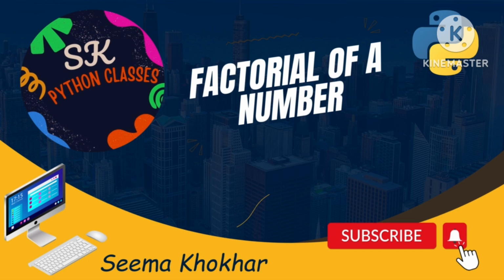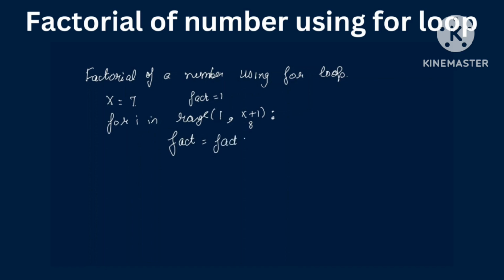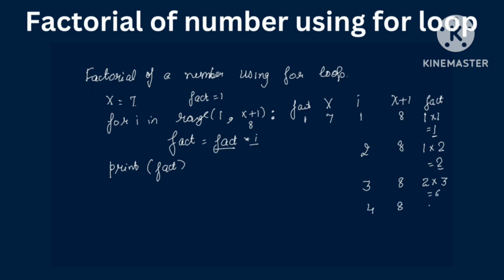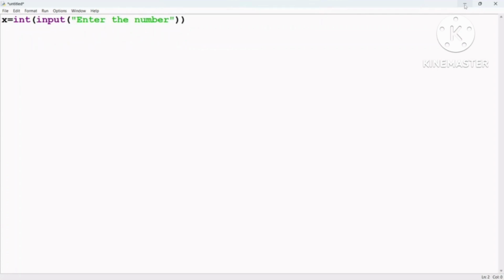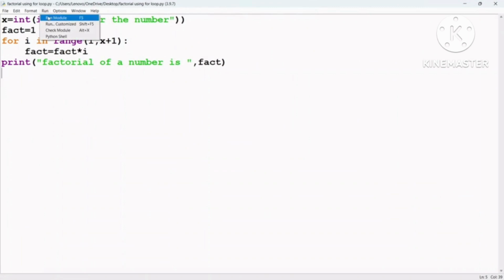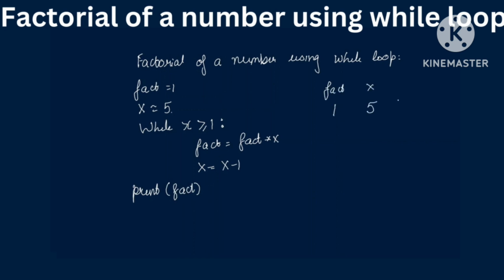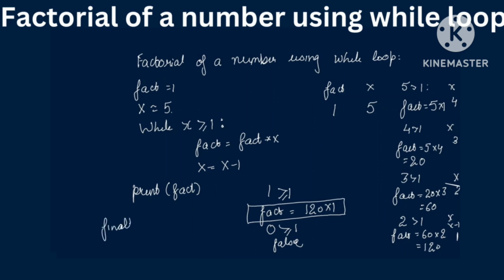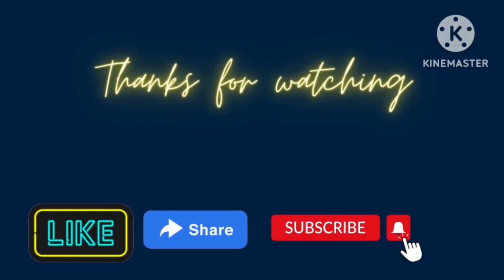how to calculate the factorial of number#pythonprogramming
how to check the factorial of number
factorial program in python,
python program to calculate factorial of a number,
python program to find factorial of a number,
python program to find the factorial of a number,
program to find factorial of a number in python,
python factorial program,
factorial of a number,
factorial number in python,
python program for factorial of a number,
factorial in python,python,
factorial program in python using for loop,how to get the factorial of a number in python
how to get the factorial of a number in python
python programming